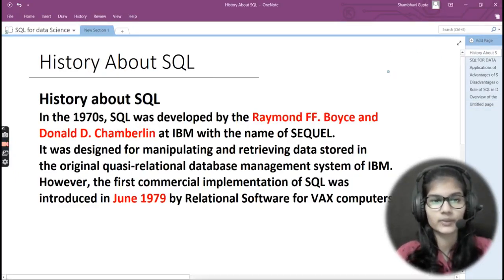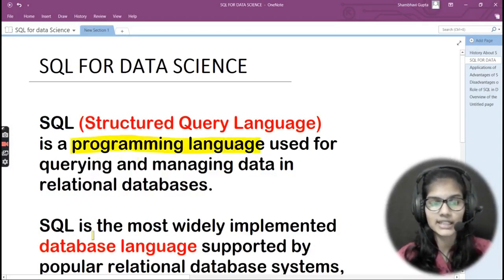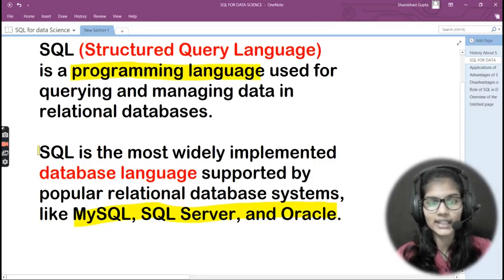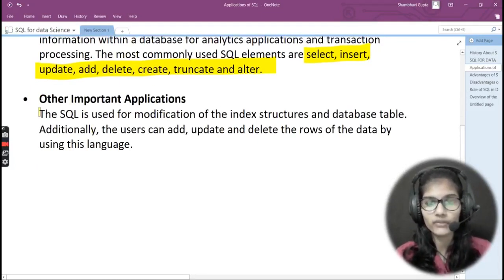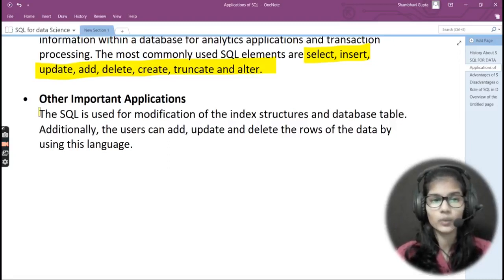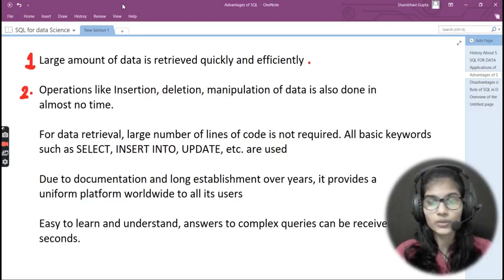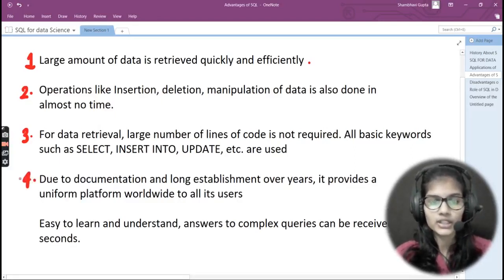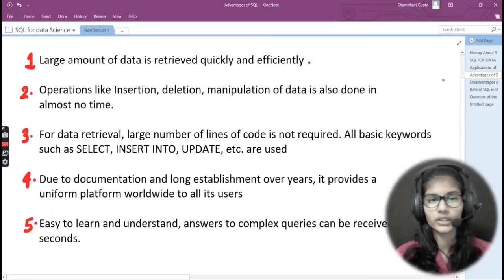SQL for data science Part:01| Structure query language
Hello Everyone, In this course, we'll be looking at database management basics and SQL using the MySQL RDBMS.
The course is designed for beginners to SQL and database management systems, and will introduce common database management topics.

SQL stands for Structured Query Language
SQL lets you access and manipulate databases
SQL became a standard of the American National Standards Institute (ANSI) in 1986, and of the International Organization for Standardization (ISO) in 1987

What Can SQL do?
SQL can set permissions on tables, procedures, and views

sql
sql for datascience
learn sql
sql for beginners
sql tutorial
sql data analysis
sql crash course
sql basics
mysql
data analytics
data science
learn mysql
mysql workbench
sql joins
faang
faang interview
mysql tutorial
sql tutorial for beginners
sql server
mysql course
sql where
drop table
alter table
sports analytics